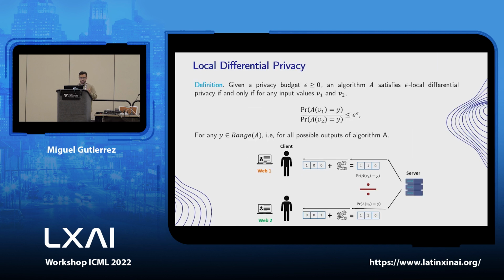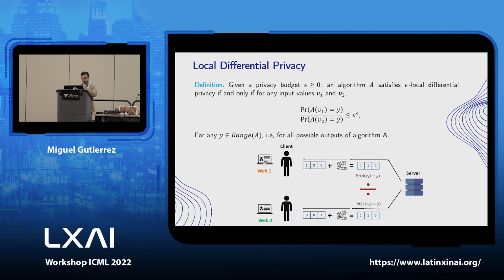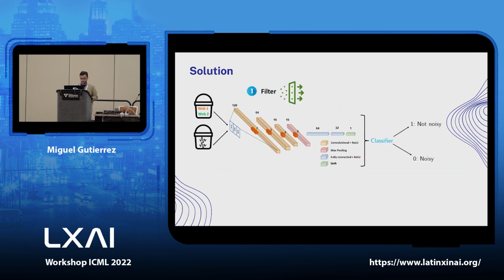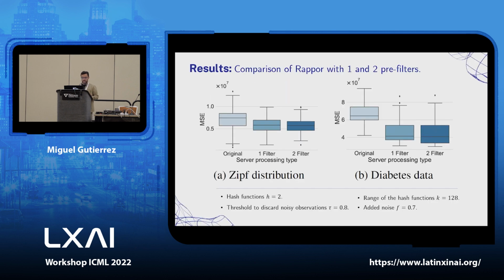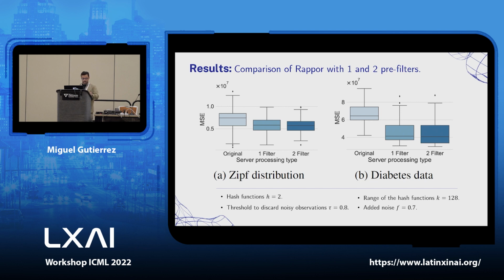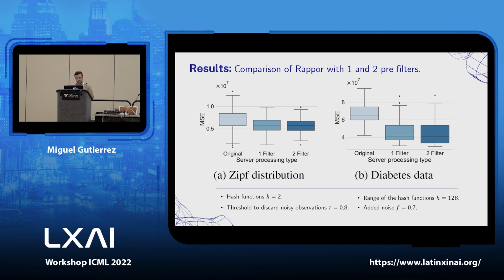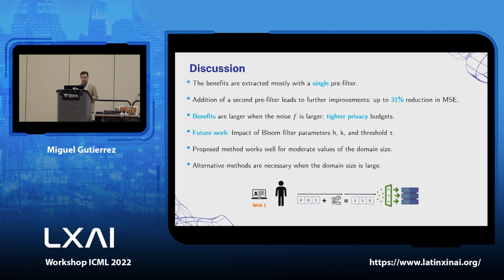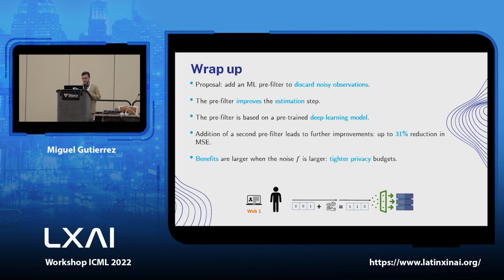A Model-Based Filter to Improve Local Differential Privacy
LatinX in AI at ICML 2022: Author: Juan Miguel Gutierrez Vidal